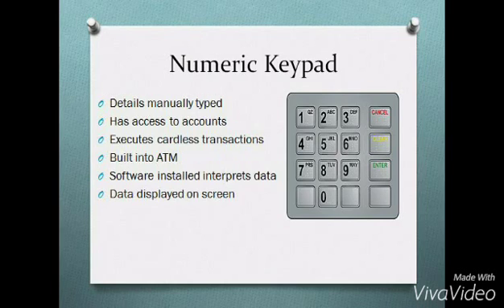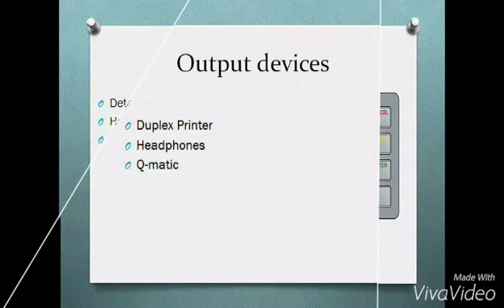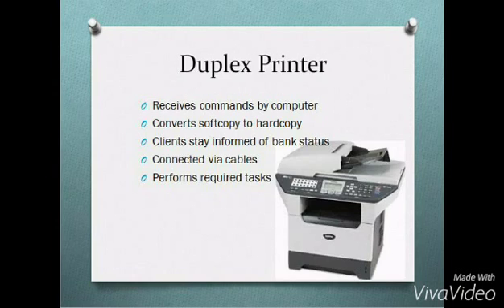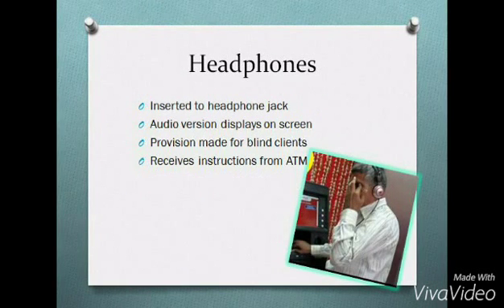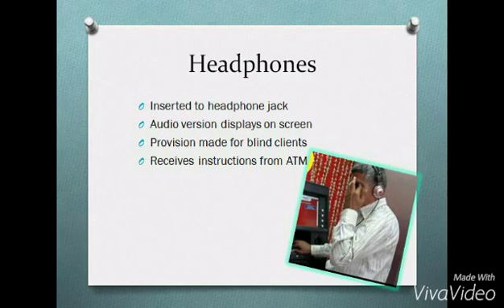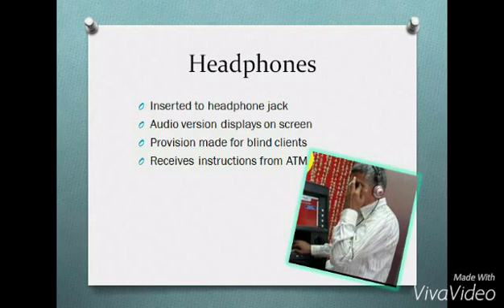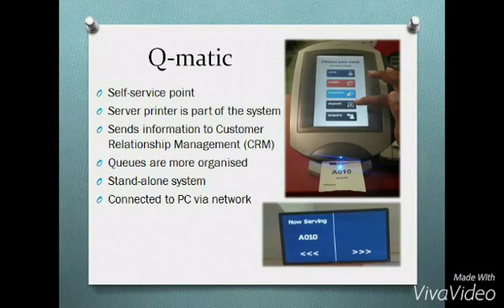Input and Output Devices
Financial Information Systems assignment on Input And Output Devices: Used in the Banking Industry.